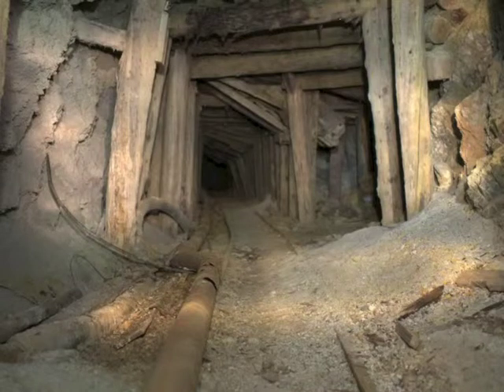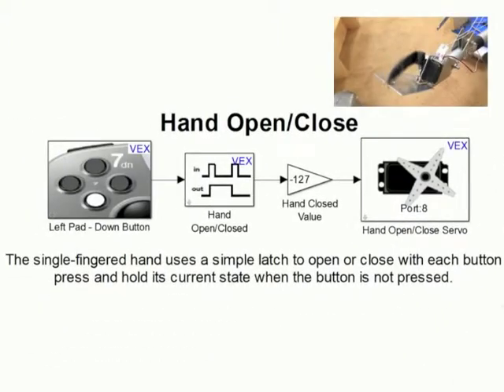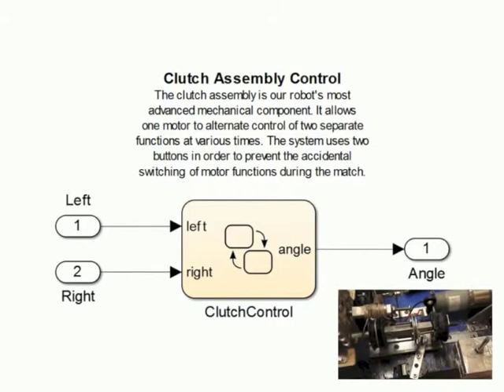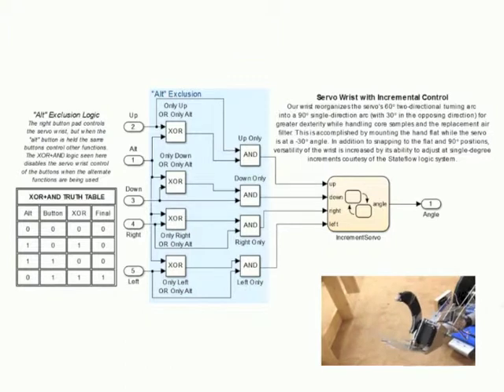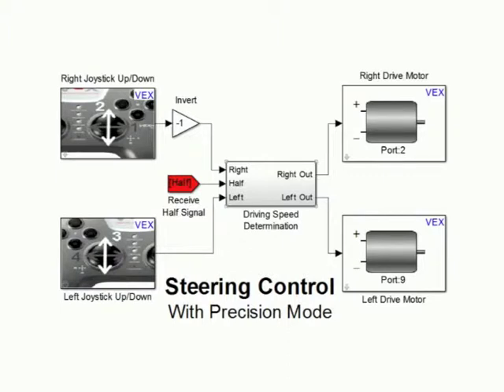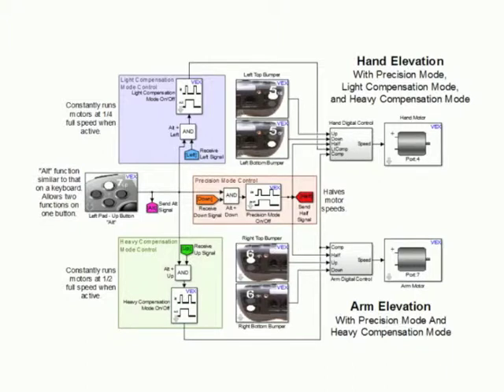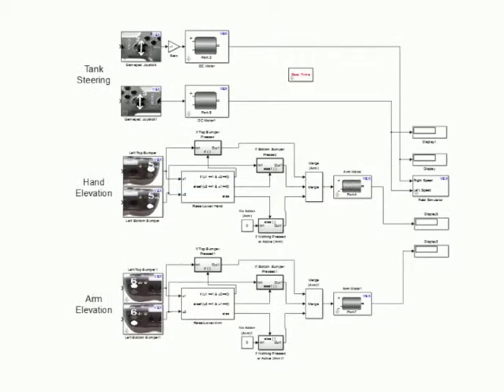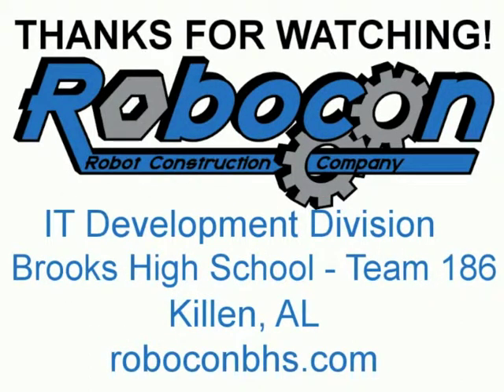Robocon BHS 2015 Simulink Design Award Entry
This video details the Simulink model used by Robocon for REAPER, our robot in the 2015 BEST Robotics Pay Dirt competition.